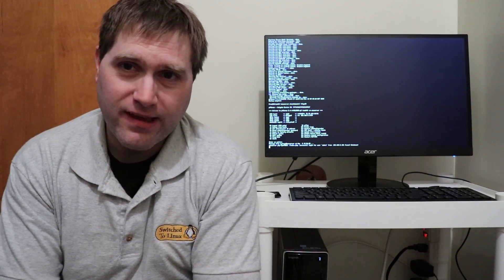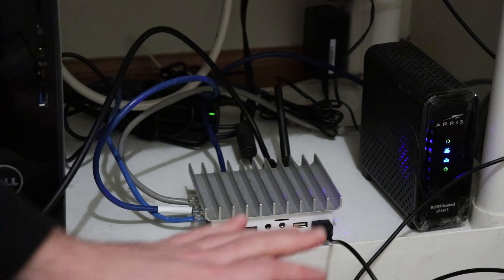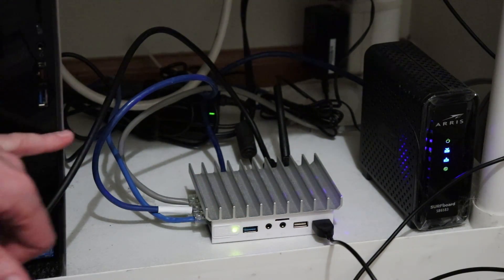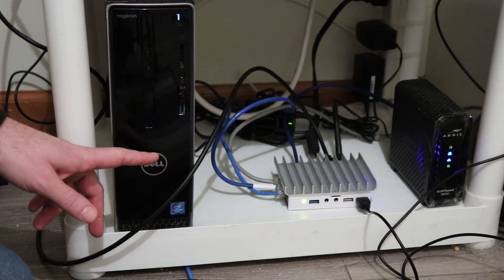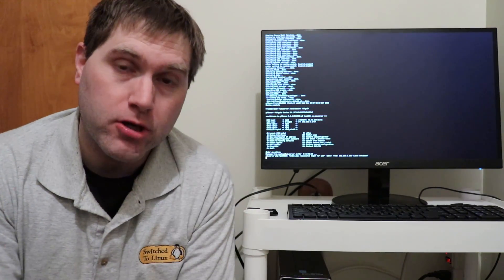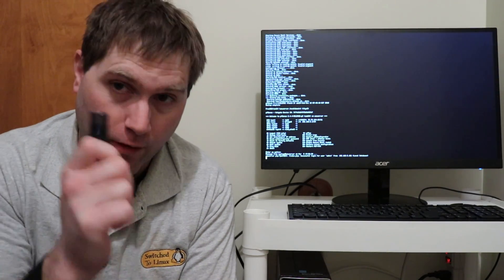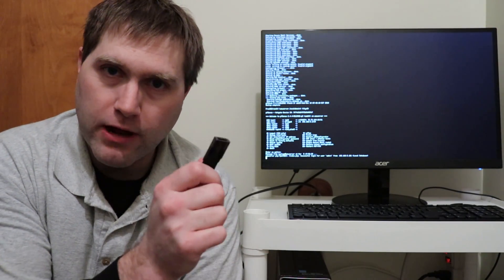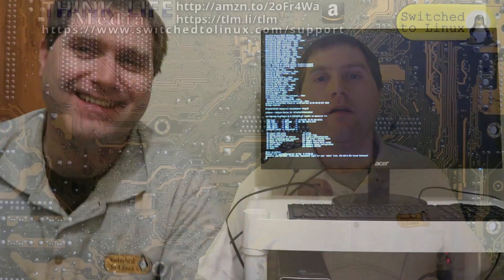What You Need to Know Before Updating pfSense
If you are running a pfSense router and it is asking you to update it, watch this video first!  pfSense is great and this video will tell you how to keep it great.

Network: 1:20
Updating pfSense: 6:00